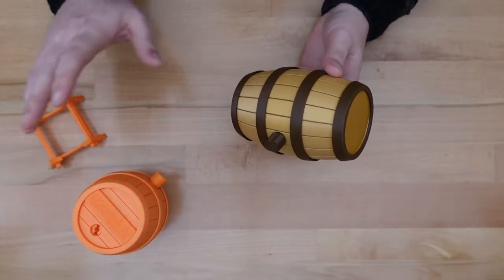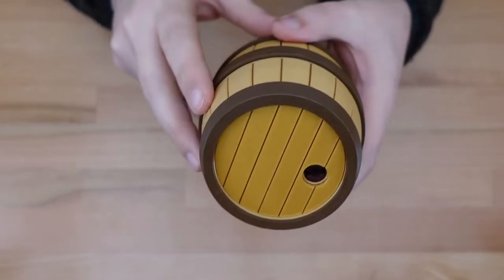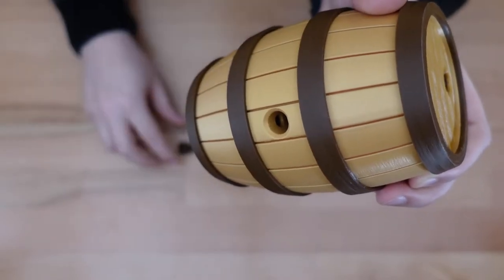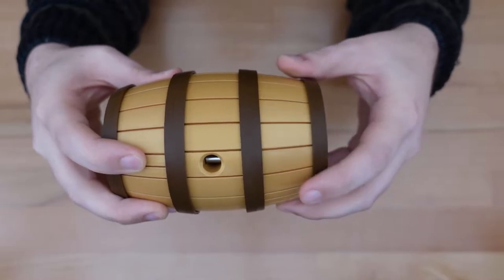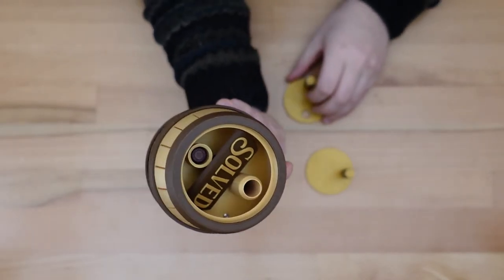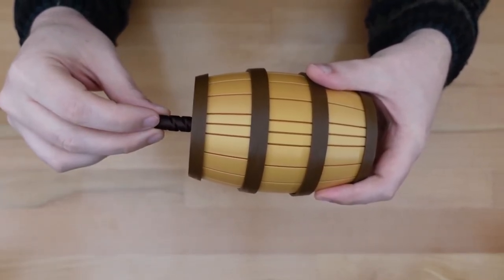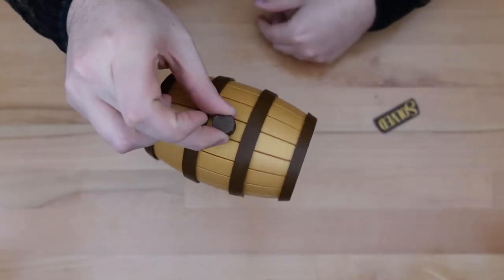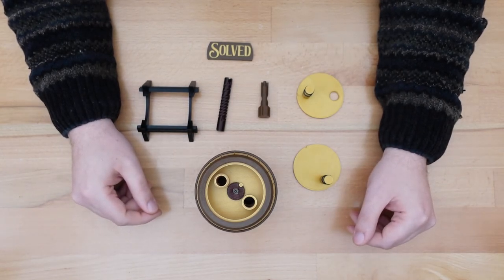The Barrel Cooper's Puzzle Box - Solution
This video demonstrates the solution to my latest 3D printed puzzle - The Barrel Cooper's Puzzle Box!

All the required files are available for download

Happy printing!

== Credits ==

Slogra